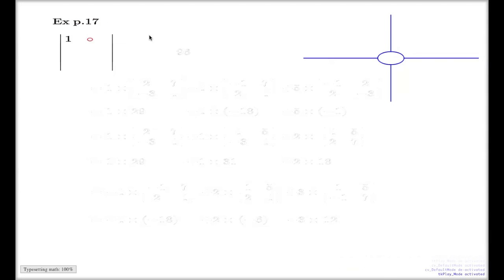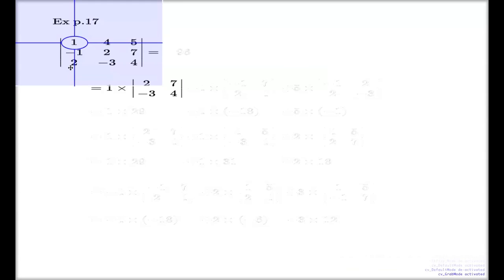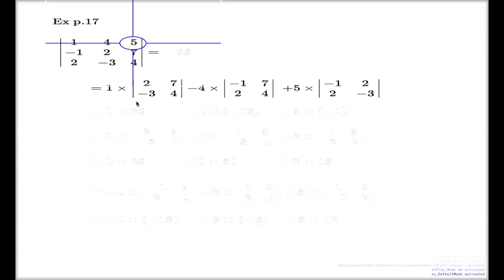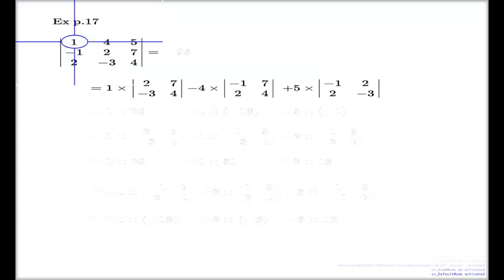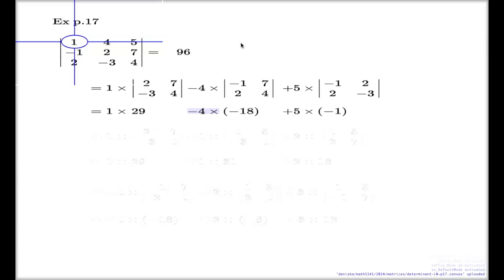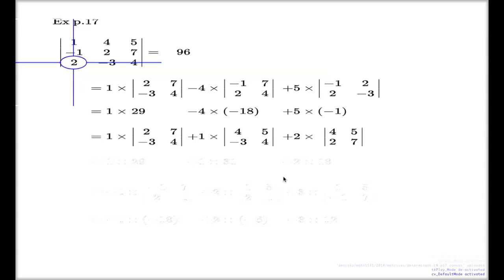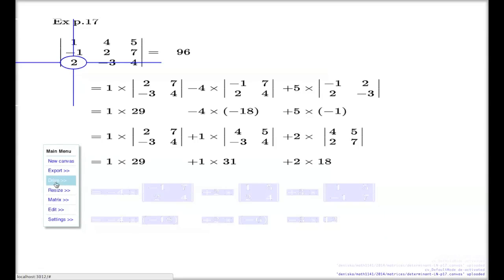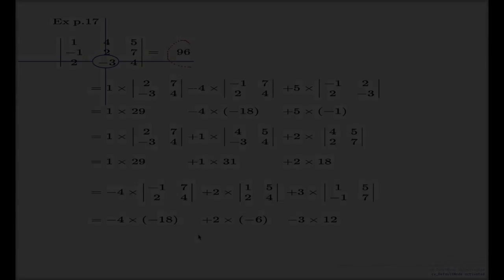Determinants -- Computation via Minors, Example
This example continues the previous video and show how to use Minor Method on one example.